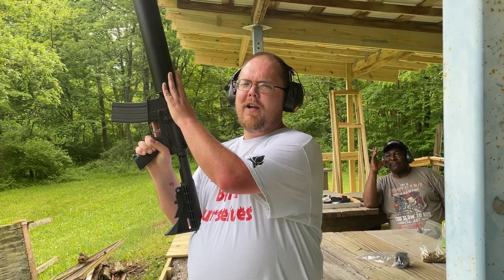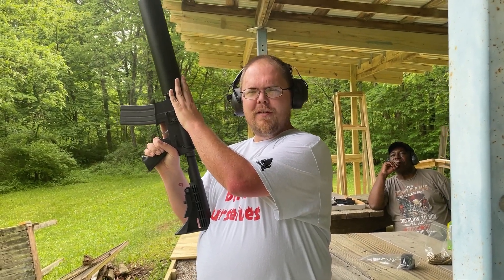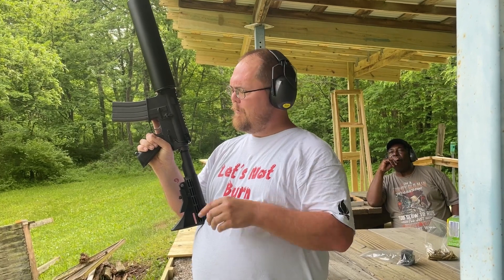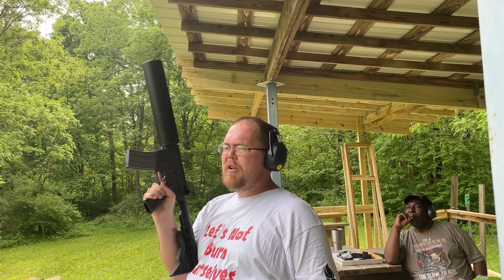F5MFG Can Launcher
I brought my F5MFG can launcher down to the ranger and pop off some soda cans.  Fun times here. Sent them 75 yards down range

Facebook.com/harshmanhills
Twitter.com/harshmanhills
Instagram.com/harshman_hills